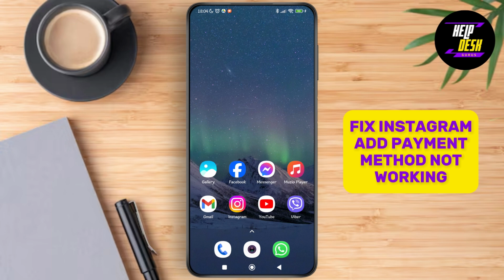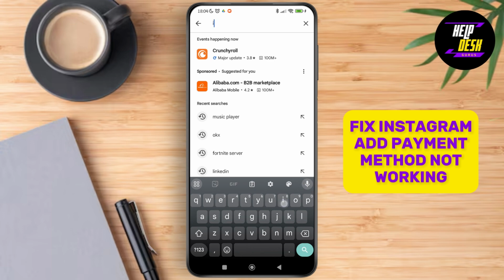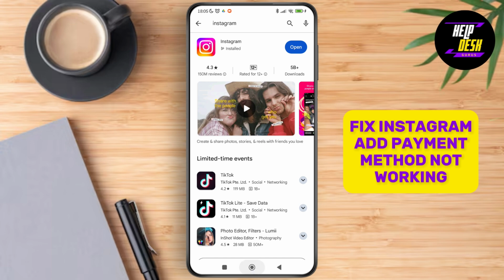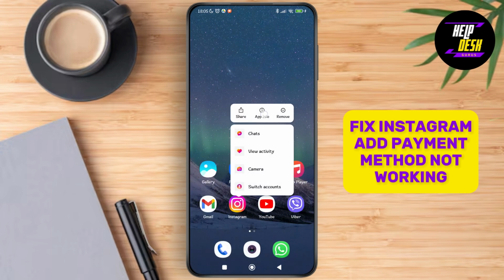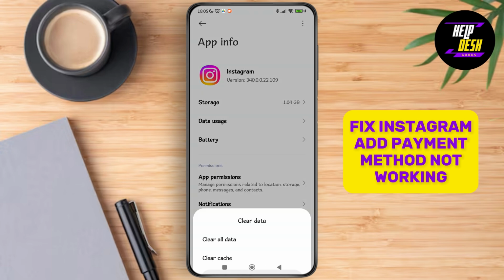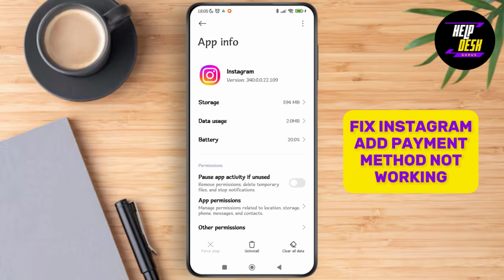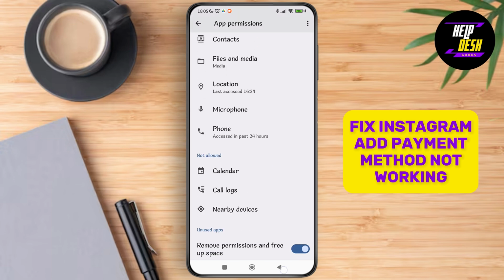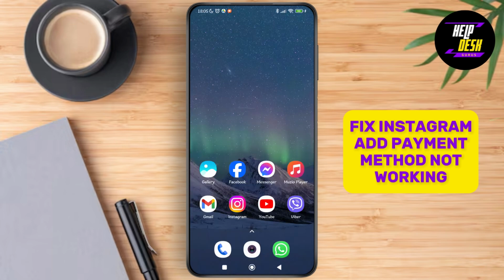FIX Instagram Add Payment Method Not Working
How to FIX Instagram Add Payment Method Not Working

Welcome to our step-by-step guide on "FIX Instagram Add Payment Method Not Working"! If you're having trouble adding a payment method to your Instagram account, this video is for you. We'll walk you through the common issues that might prevent you from adding your payment method and provide solutions to help you resolve them. Whether you're facing errors, glitches, or other problems, these tips will assist you in getting your payment method set up on Instagram smoothly.

In this video, you'll learn:

How to fix Instagram payment method issues
Troubleshooting tips for adding a payment method on Instagram
How to resolve errors when adding payment details to Instagram
Steps to solve payment method problems on Instagram
Common solutions for payment method issues on Instagram